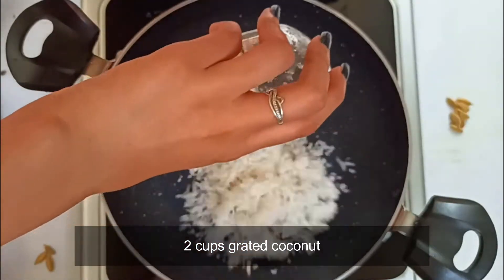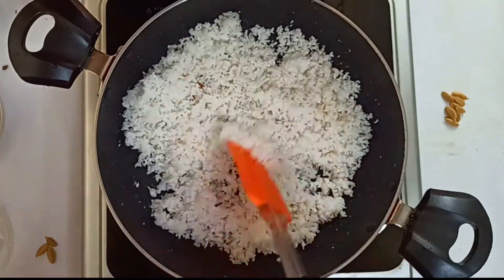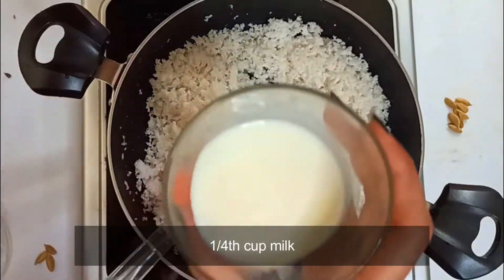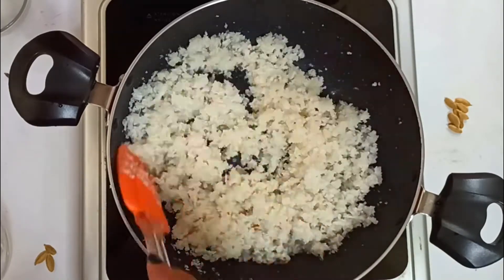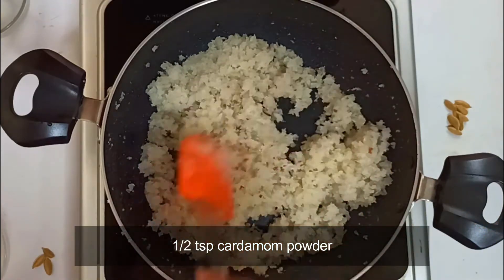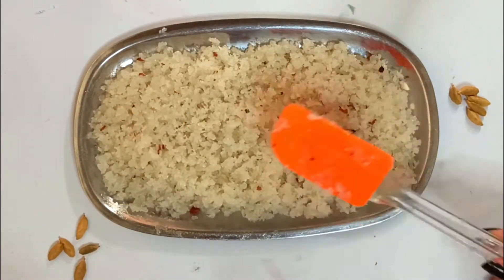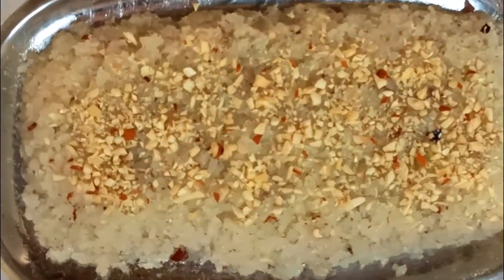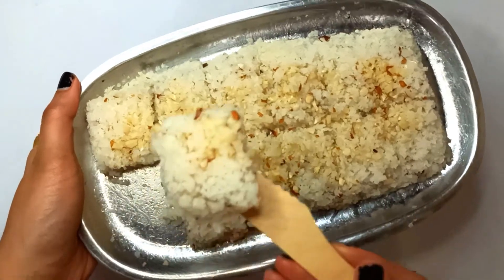Coconut Burfi - Juicy & Easy I Coconut Sweet - Indian Traditional Sweet I Nariyal Burfi Recipe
Coconut Burfi is a classic and traditional Indian dessert that is made for festivals and special occasions. Coconut and celebrations go hand in hand because the sweets derived from it are auspicious and are utilised as offerings at religious rites held during festivals.

Coconut burfi is one of my childhood favourites, and it tastes so juicy and is so easy to make. To produce this dessert, it is critical to use freshly grated coconut rather than frozen or desiccated coconut. The flavour and liquids emitted by fresh coconut lend a particular richness to this delicacy.

INGREDIENTS (12 pieces):-
- 2 cups grated coconut
- 3/4 cup sugar
- 1/4 cup milk
- 1/2 tsp cardamom powder
- garnish with chopped dry fruits

Simple cooking with simple ingredients
In this channel, you will find easy and simple recipes using simple ingredients.
If you do try out my recipes, please do post a picture or video of it on Instagram/Facebook and tag my account. Do not forget to send me the screenshot. I'll be delighted to hear from you.